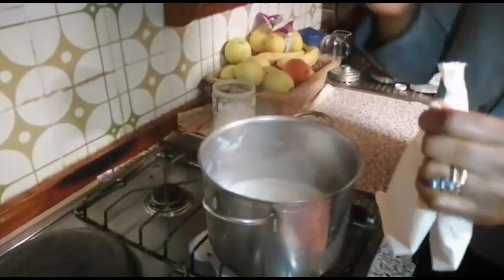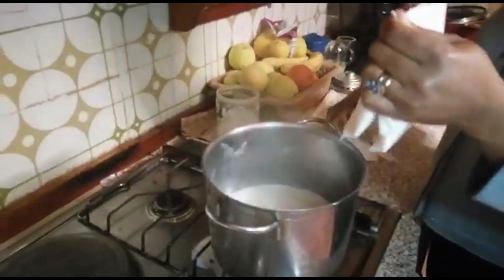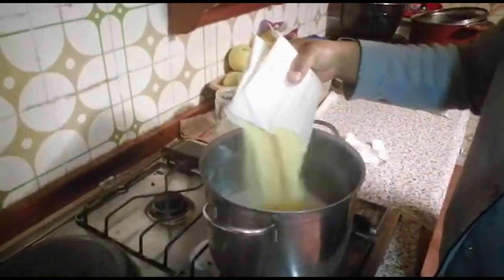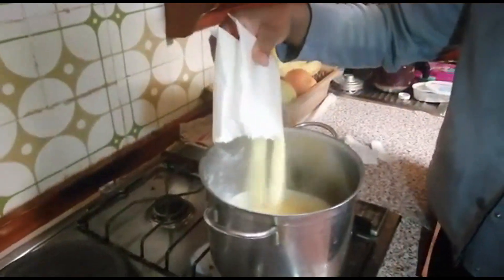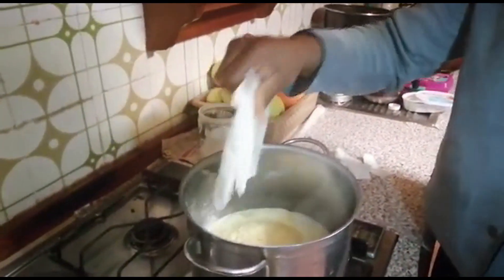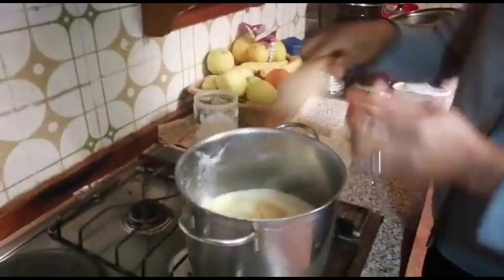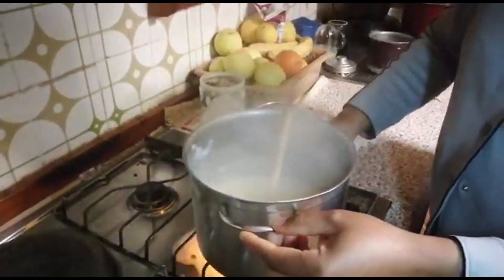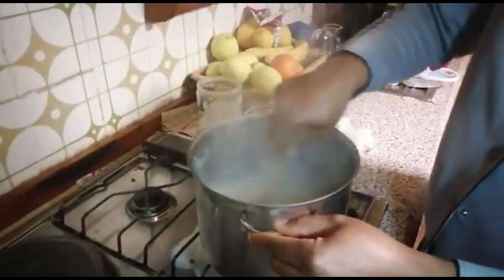I COOK THIS TO SEE MY KIDS REACTION ( PURE ) #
Hello guys!!! Welcome to the Naco Family Channel.
Our Videos are mostly on Pranks, Challenges, Vlogs, Family Fun times and Mukbang.
We upload videos three times a week and join us to have some fun.